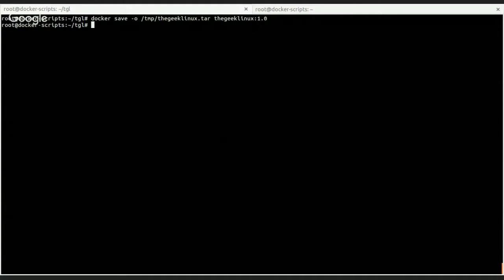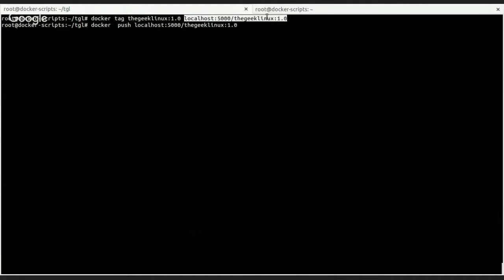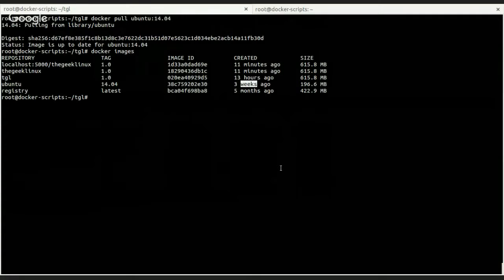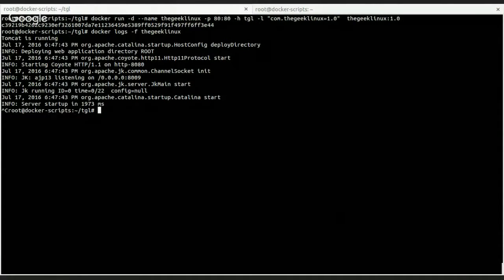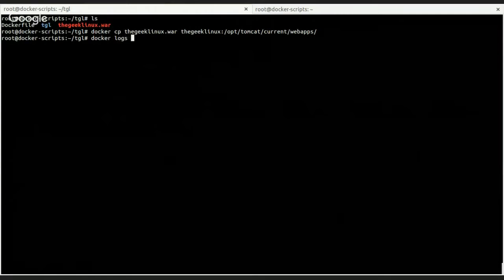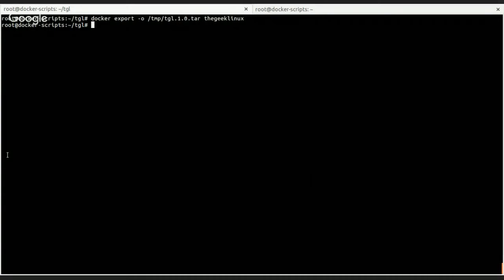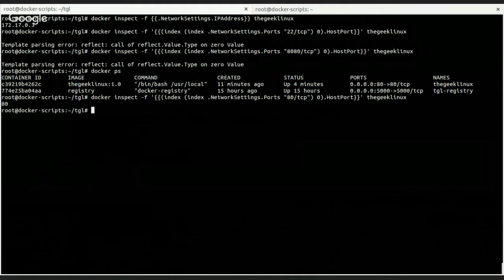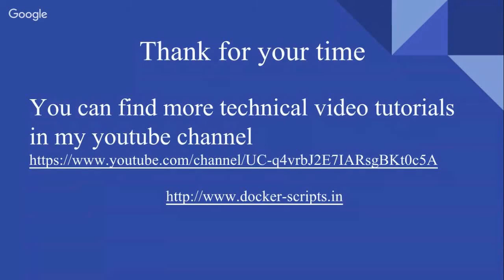Docker basic information and useful commands (Part 2)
Docker basic information and some useful commands